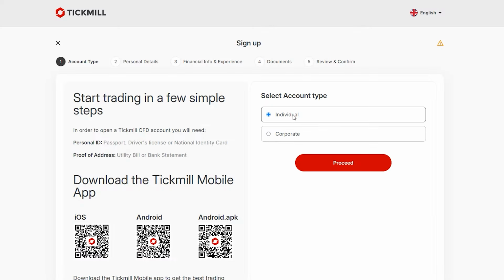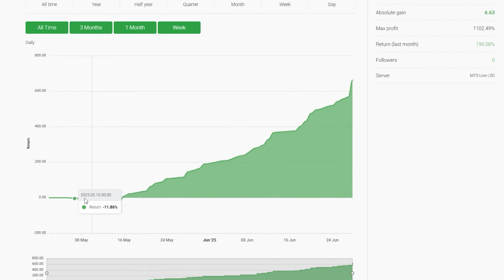Quantum Lab Technologies | How to register Tickmill Account | Bonus Promo Code 2025 🎁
How to register tickmill account
🔥 Bonus Promo Code: ➡️ IB80541786
✅ Exclusive benefits when registering
🚀 Start trading with Tickmill today!

📌 Quantum Lab Technologies presents a step-by-step guide on opening a trading account with Tickmill – a trusted broker with competitive conditions!

✅Improved trading conditions
✅Special offers for new clients
✅Professional support

Timecodes:
0:00 - How does Quantum Lab Technologies work?
0:39 - How to create an account on Tickmill ?
0:52 - How to apply promo code IB80541786